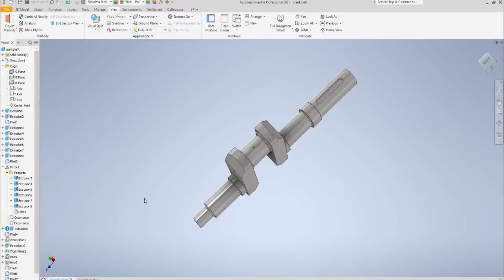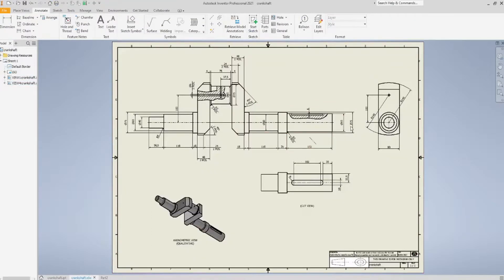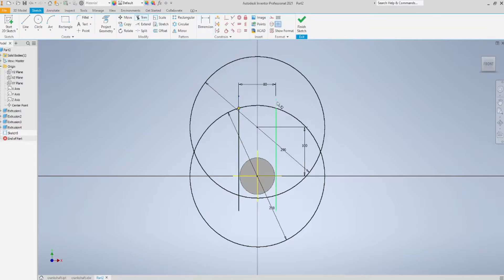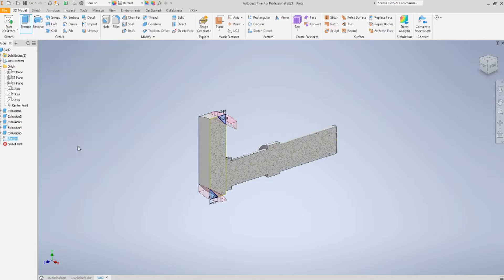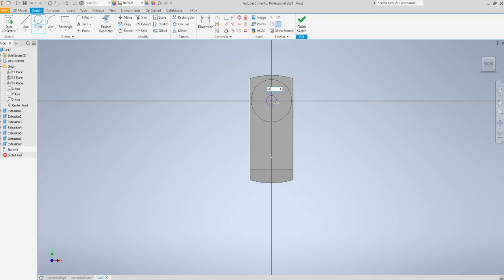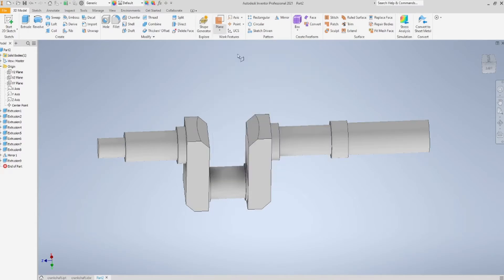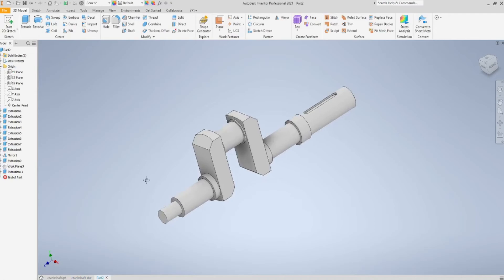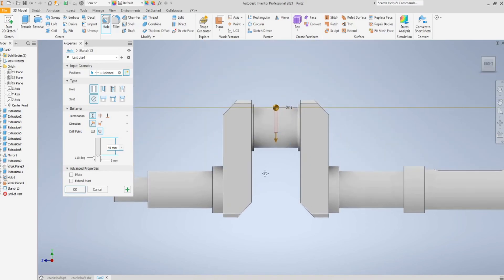CRANKSHAFT 3D Model Tutorial | Autodesk Inventor 2021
Detailed tutorial for modeling a single cylinder engine crankshaft.
💻 CAD Software: Inventor Professional 2021